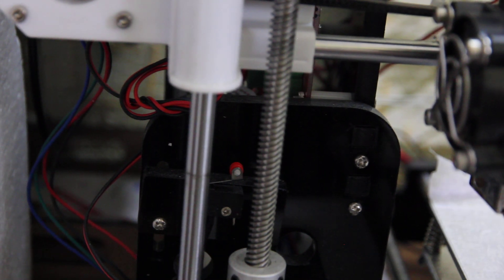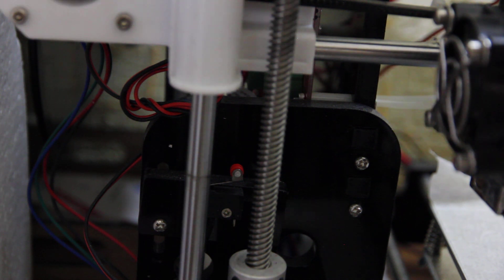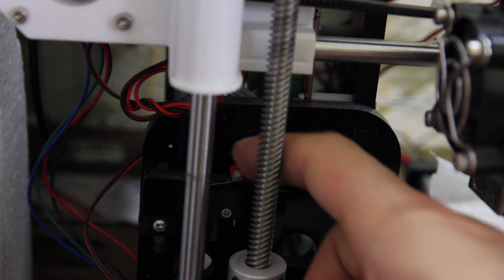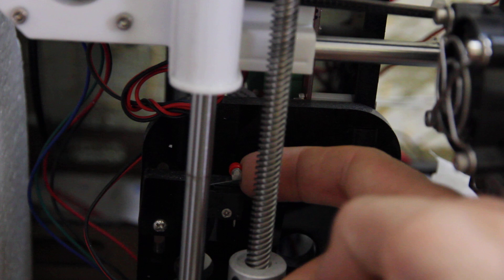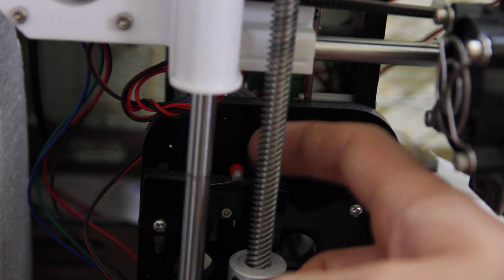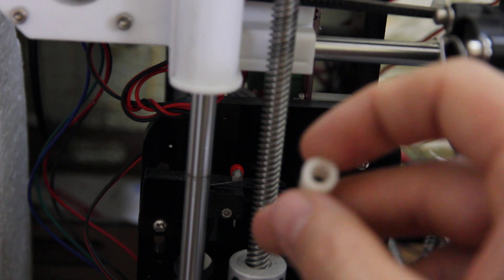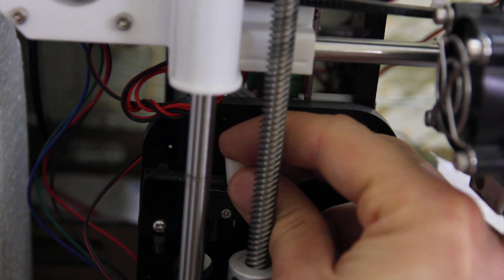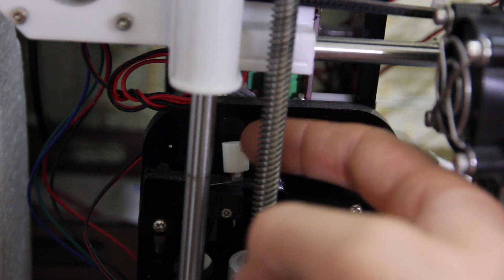How to upgrade your endstop (terminal) on your 3D printer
A short video how to upgrade your endstop when you installed the laser and the laser is lower than your extruder.